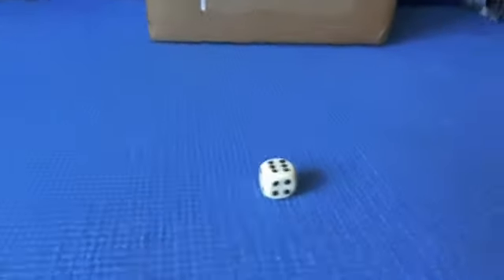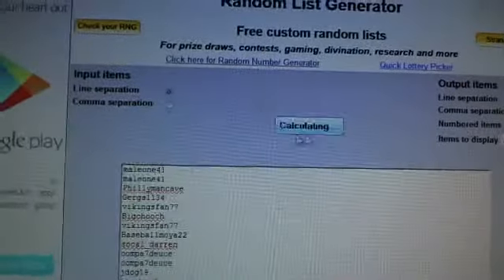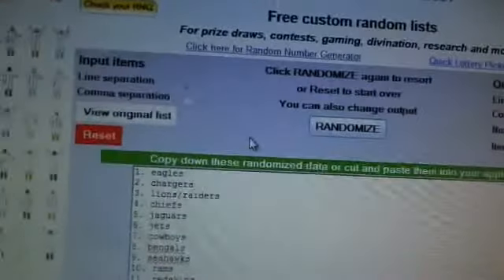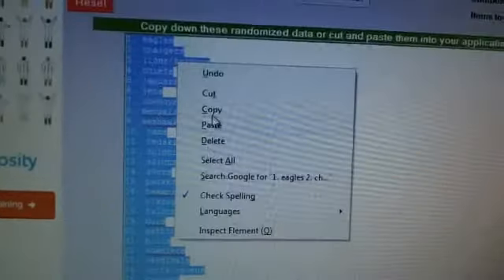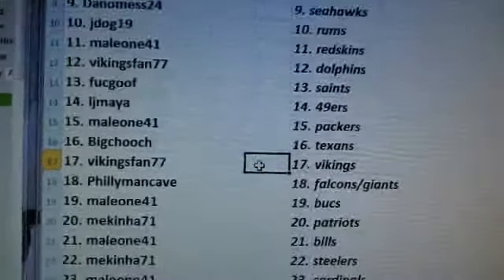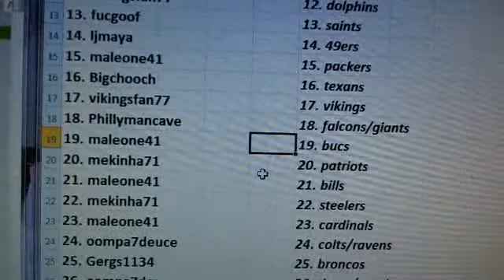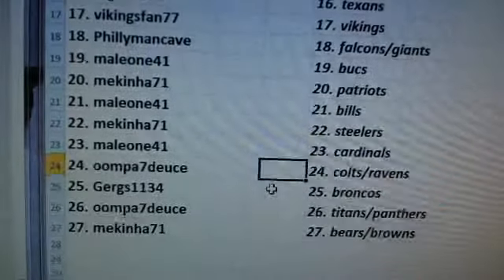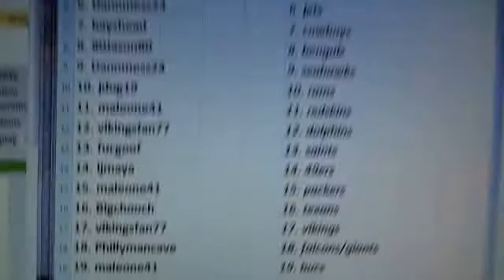Team Draw Results ~ SB Promo #1 - 2013 Bowman Sterling Football 4 Box Break